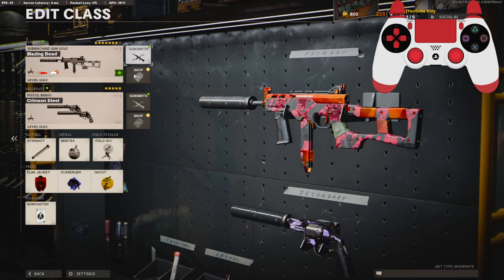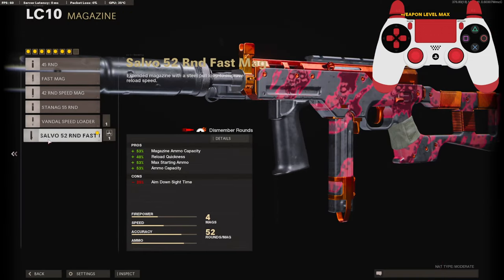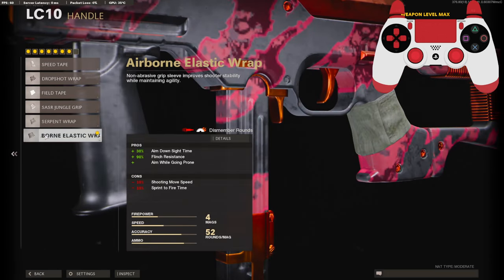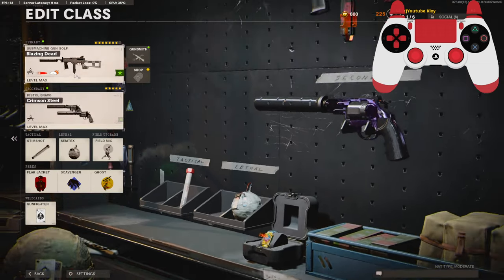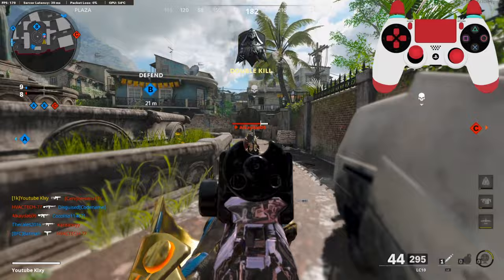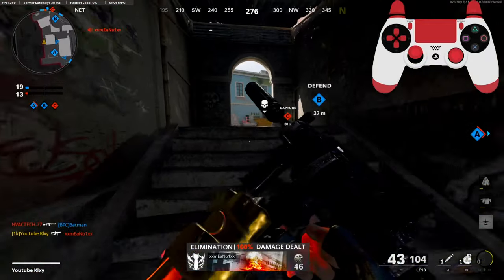THE LC10 IS THE BEST SMG IN THE GAME! (BEST LC10 CLASS SETUP)-Cold War